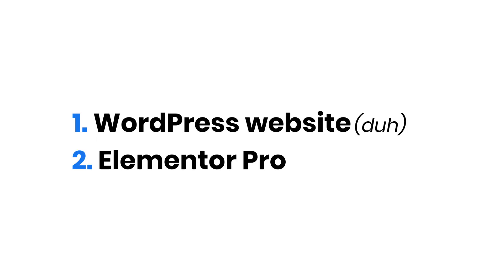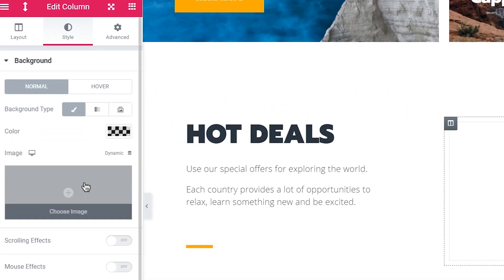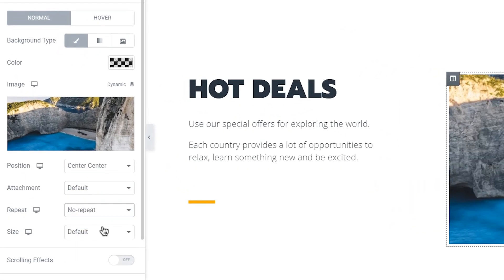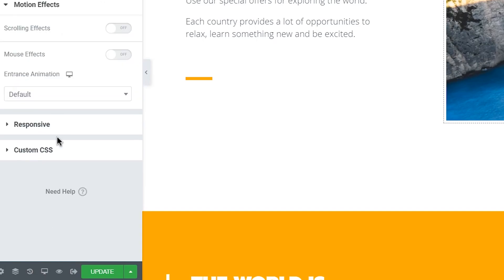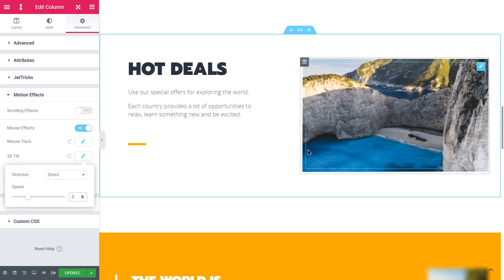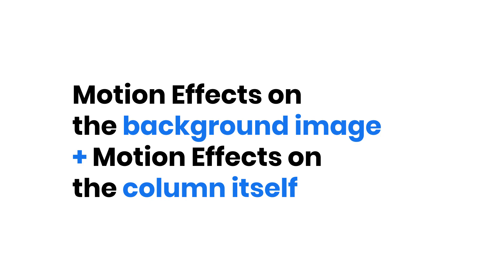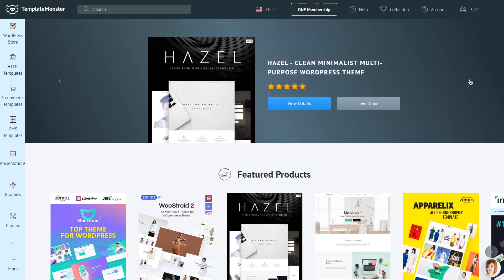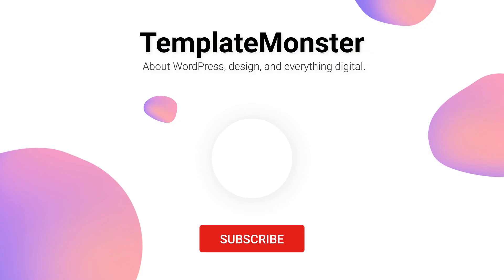Create 3D Image Effect with Elementor Pro Motion Effects | TemplateMonster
Here’s easy to follow 3D Image Effect tutorial made with Elementor Pro Motion Effects! This Elementor 3D tilt effect tutorial will make your web page look more interesting. This Elementor tutorial is perfect for beginners – you don’t need to write any code.

📌Why should you use the 3D effect?

Modern effects make your website look more interesting and make people pay attention to it. Elementor is quite powerful when it comes to motion effects. These effects help to make your page more dynamic. Elementor page builder is super powerful – you can easily create a website without writing a single line of code. You can add elements or effects and customize them. This video tutorial shows how to create a 3D image effect in Elementor. The whole process is fast. Moreover, you can customize the effect to get the desired results.

The main advantages of the 3D effect are:
✅You create the depth effect
✅You make your page look modern

Nevertheless, you shouldn’t ignore the performance factor. Of course, Elementor is optimized and all the effects should work properly. However, complex effects may affect performance negatively. Therefore, you need to find a balance between good performance and stunning design.

👏Excellent design solution

This 3D effect is a great option to add the “depth effect”. It looks quite amazing. The 3D effect can be quite useful when you want to demonstrate something like a landscape. Another great thing about this video is that it shows you the general concept. You can use the following approach when you work with different elements.

If you like this kind of effect, then you should also consider checking Elementor positioning features, like Elementor's absolute positioning. All these features can be extremely helpful when you want to add stunning effects. You can go further and combine different effects to achieve amazing results. Elementor is very powerful and you should know how to use all its features to get exactly what you want. Now, when you know how to how to create the Elementor 3D tilt effect, you can experiment and try something different or combine certain effects.

👉Make website design a bit easier

If you want to speed up the website creation process, then you should consider getting WordPress theme for Elementor we used in this tutorial

If you like this video and you would like to know more about website design and how you can create some modern eye-catching effects, then please consider subscribing to our channel.